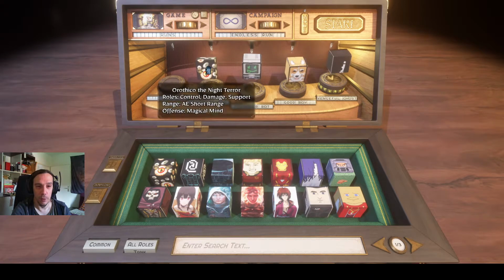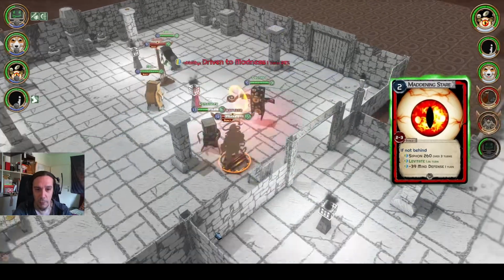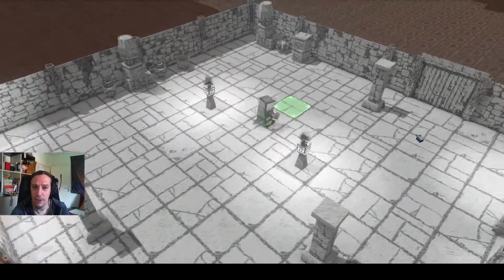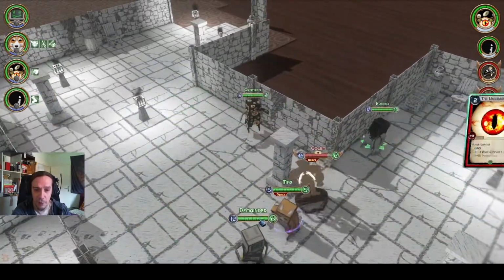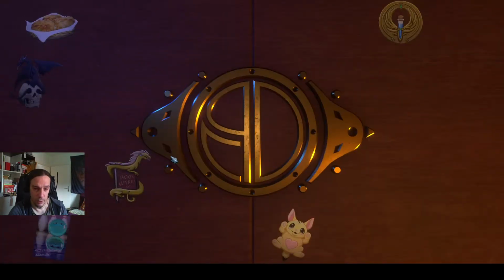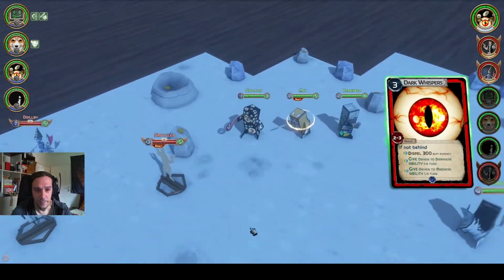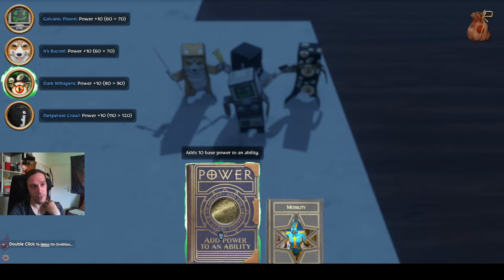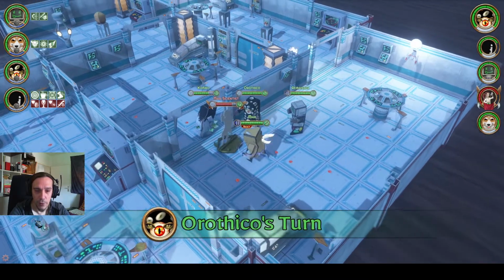Let's Play Popup Dungeon - Ep 09 - Gameplay Walkthrough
On this Episode we take Kumiko and Orothico into a tour in the Endless Mode!

In this Let's Play series for Popup Dungeon I record my experiments, my random game experiences and my learning process of this game. The gameplay videos in this series try to guide you through my thoughts and give you a walkthrough through this wonderful little game.